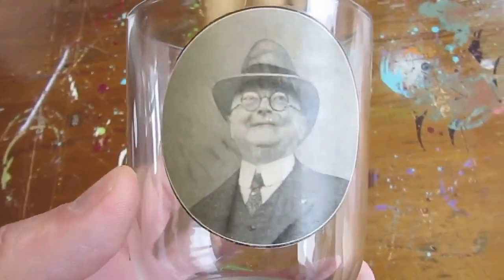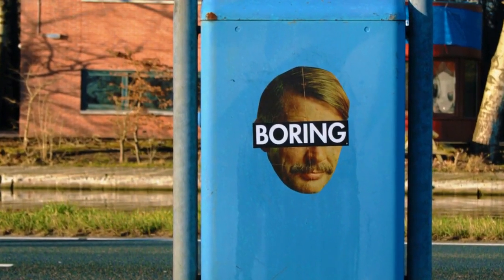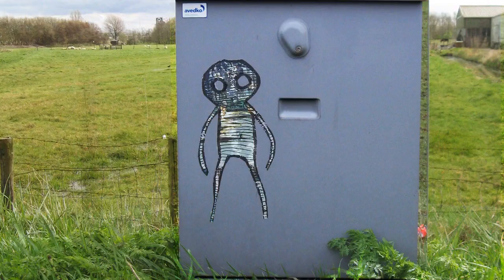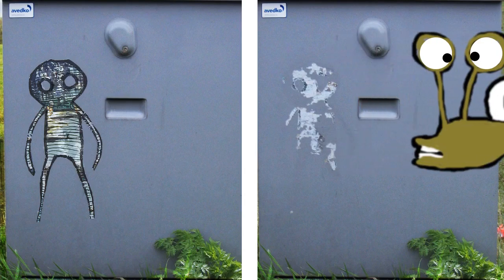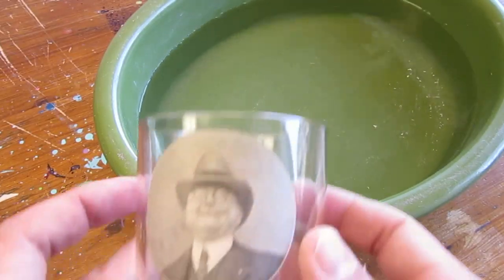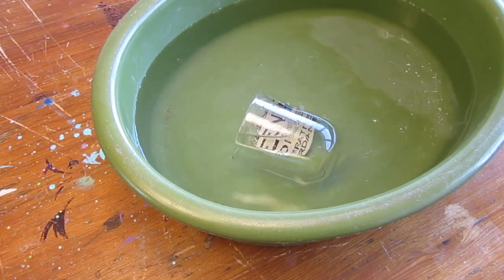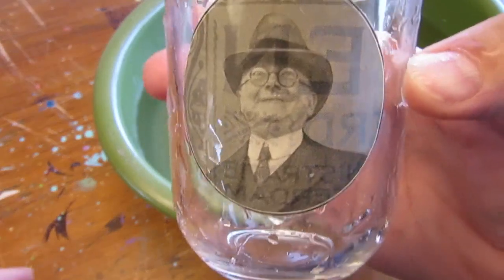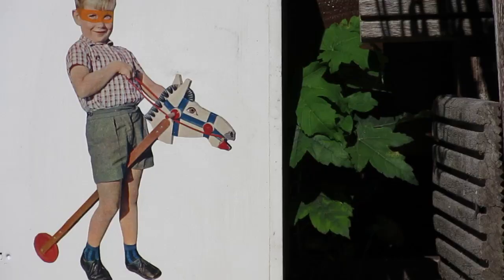HOW TO Make Lots Of Cheap Non-Toxic Glue To Paste Paper, Labels, Photos, Posters, ...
Today, we show you a recipe to make lots of homemade glue that can be used to paste paper, labels, photos, posters, etc... The glue can be used inside and outside. It is really cheap and easy to make, and can give you liters of glue for all your projects. Also, the recipe only uses easy to find, cheap and non toxic ingredients, so is safe to use wih children (toxin-free).

- (Tap) water
- Flour
- Sugar

► INSTRUCTIONS
1) Bring 3 parts water to its boiling point
2) Mix in a separate bowl 1/4 part flour with 3/4 part (cold tap)  water
3) Once the water boils, add the flour/water mix (from step 2) to the water. Stir for 3 minutes (heat still on)
4) Remove now from heat, and add 1/2 part of sugar
5) Stir and leave to cool

▼ CONNECT!